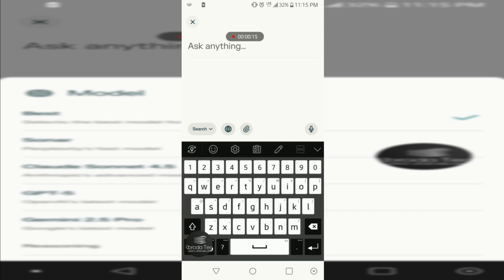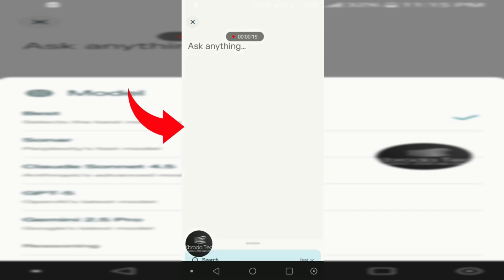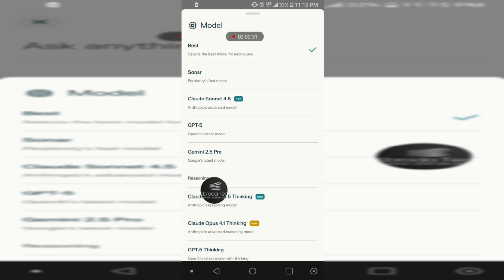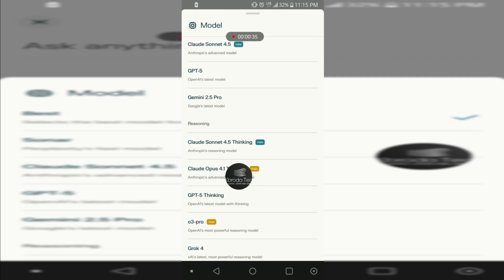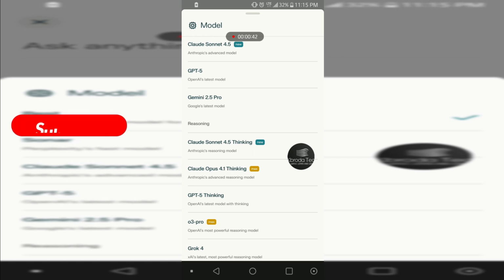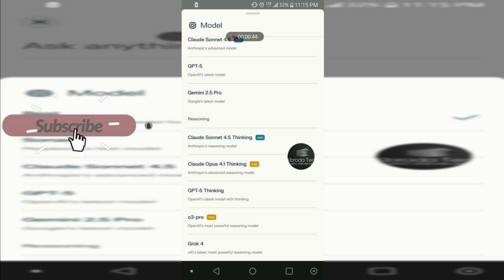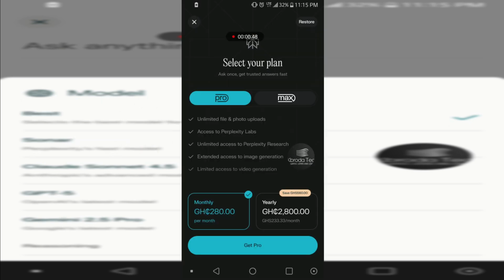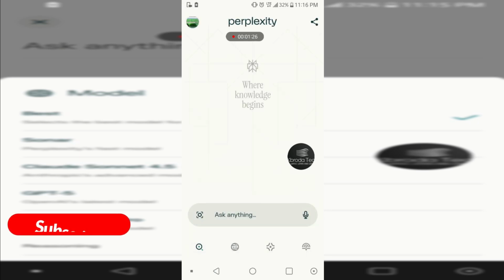How to Change AI Model in Perplexity AI (Switch Models Easily)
Want to switch between different AI models in Perplexity? This quick tutorial shows you exactly how to change AI models to get different response styles and capabilities! Learn to access various models including the latest versions for optimal performance.

📌 In This Video, You'll Learn:
✔ How to access model settings in Perplexity AI.
✔ Switching between available AI models.
✔ Understanding different model capabilities.
✔ When to use specific models for best results.
✔ Pro tips for maximizing AI performance.

📝 Perfect For: Advanced Perplexity users, researchers, developers, and anyone who wants to experiment with different AI models for various types of queries and tasks.

💬 Which AI model do you find most useful in Perplexity? Share your experience below!